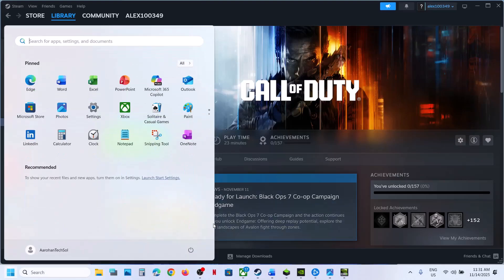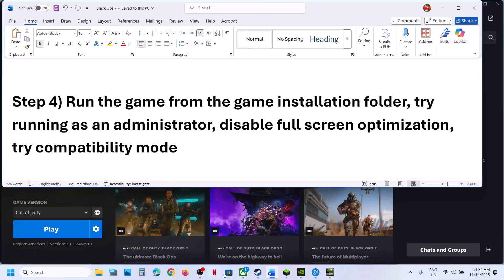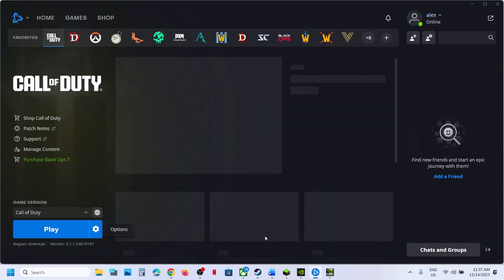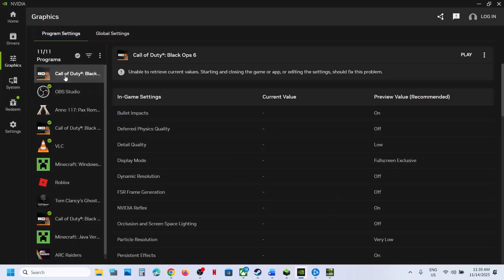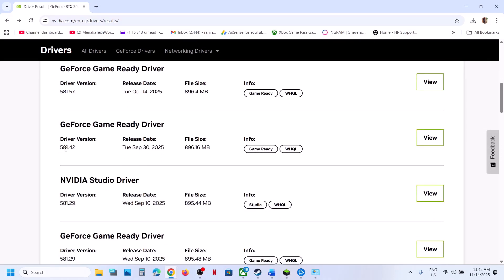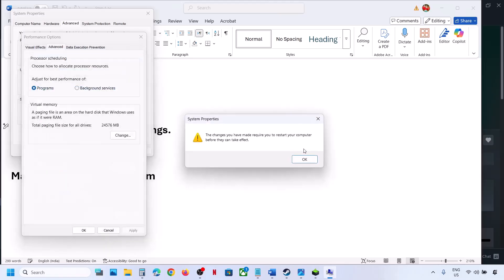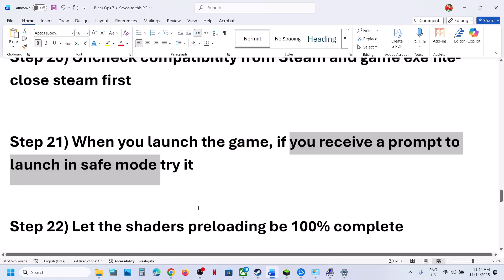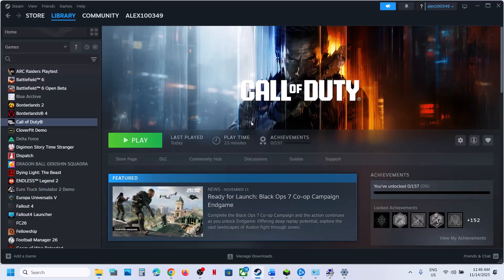Fix Black Ops 7 Not Launching/Crashing/Crash On Startup/Not Loading/Freezing/Black Screen Issue PC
Try optional features
Turn Windows feature on or off